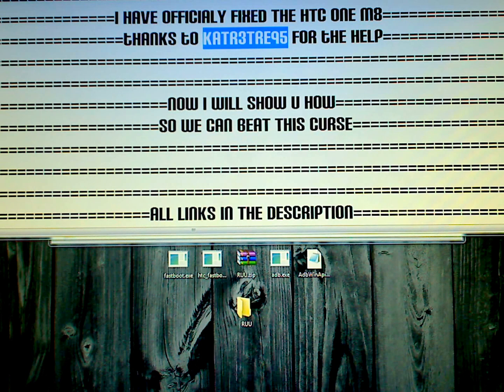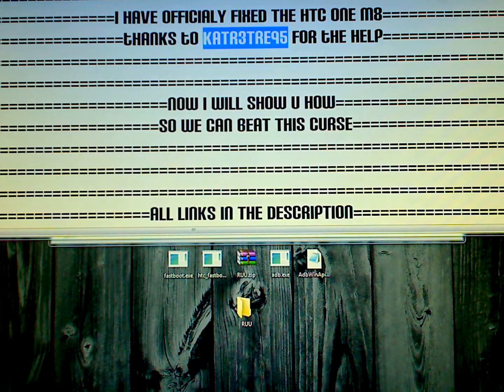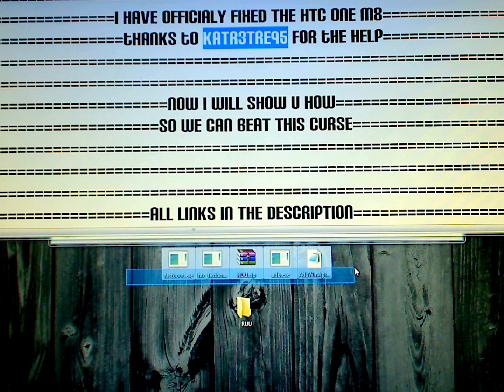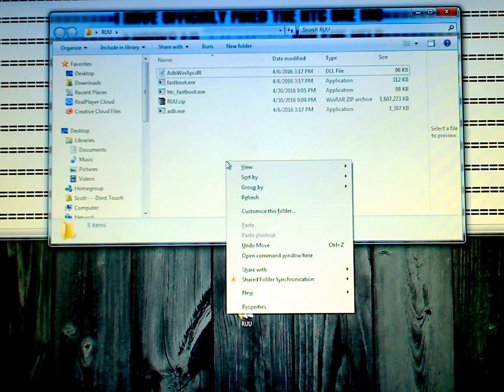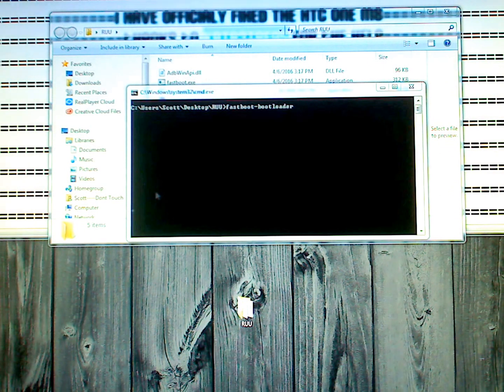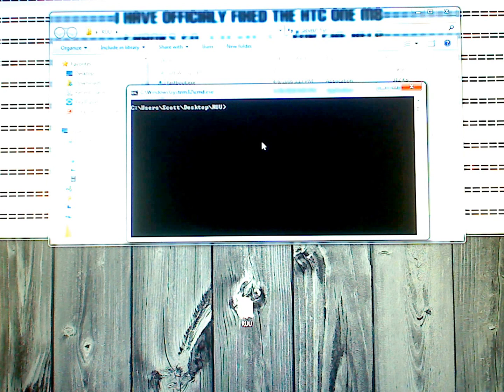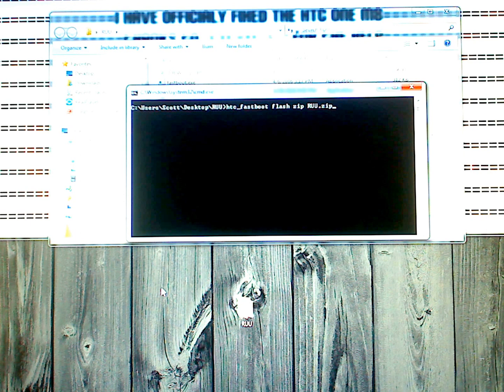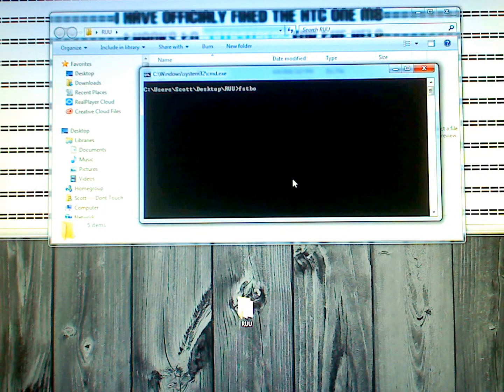HTC ONE M8 fastboot FIX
Extract file
open folder
hold shift and right click
click "open command prompt here"
Type in command prompt:
fastboot reboot-bootloader
fastboot oem rebootRUU
htc_fastboot flash zip RUU.zip
fastboot reboot